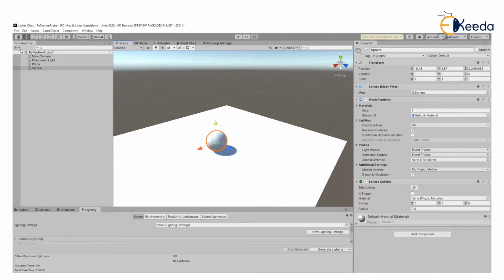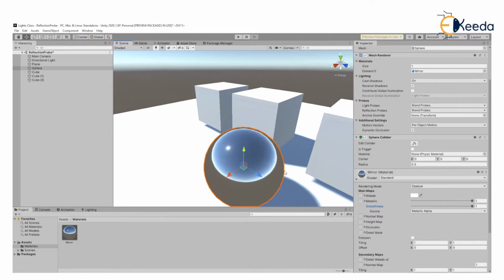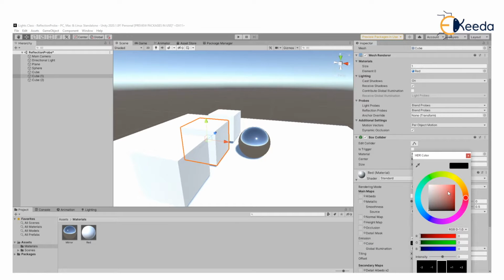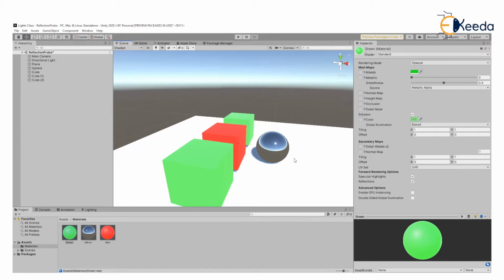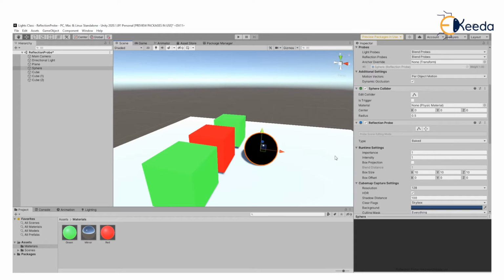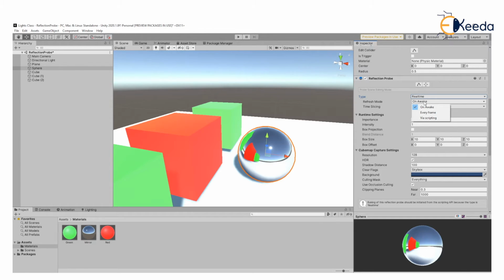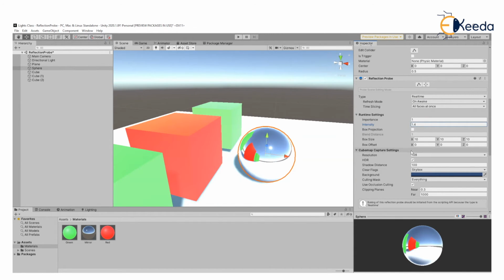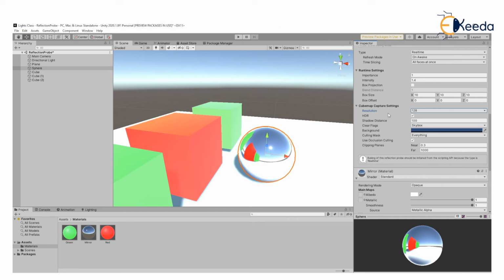Unity Basics Reflections